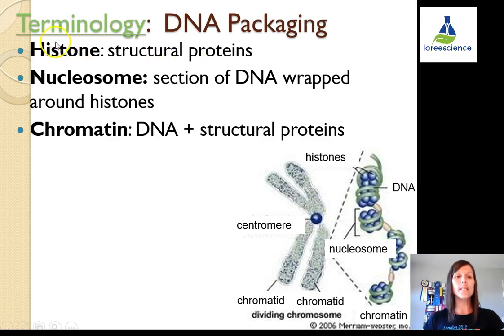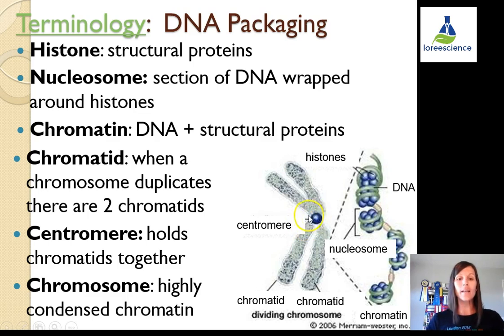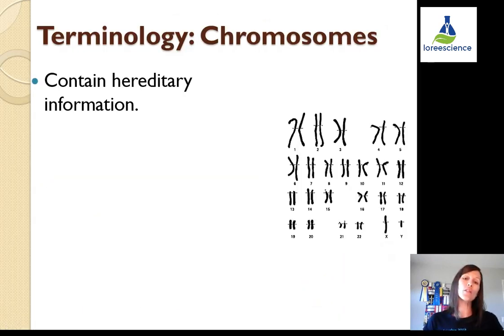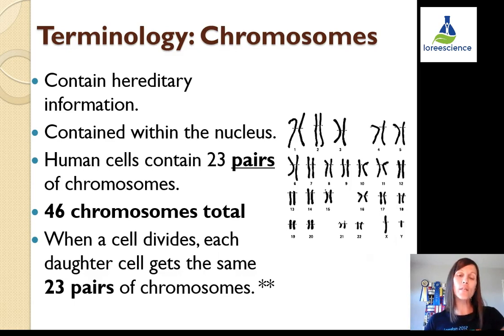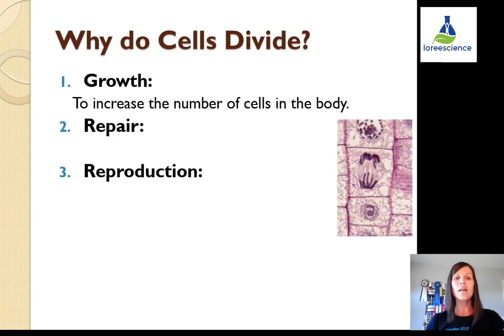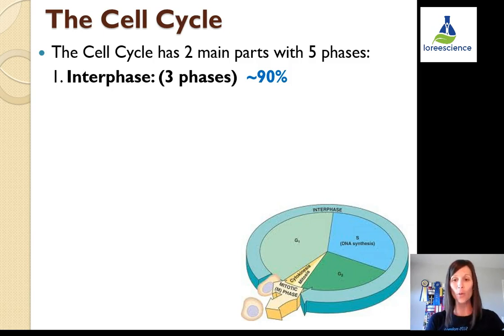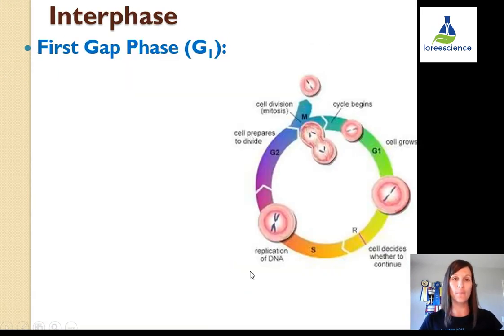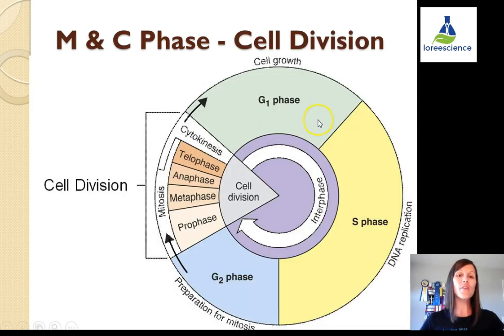The Cell Cycle with Ms. Loree